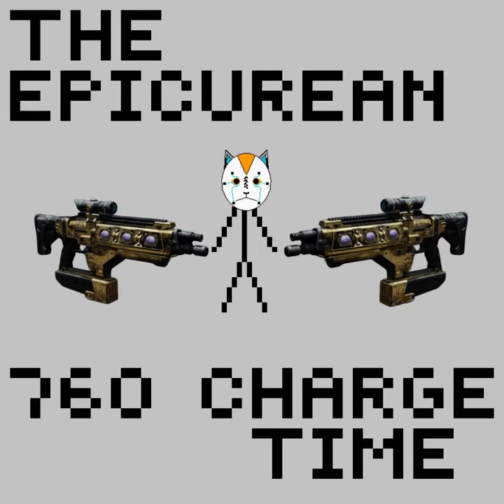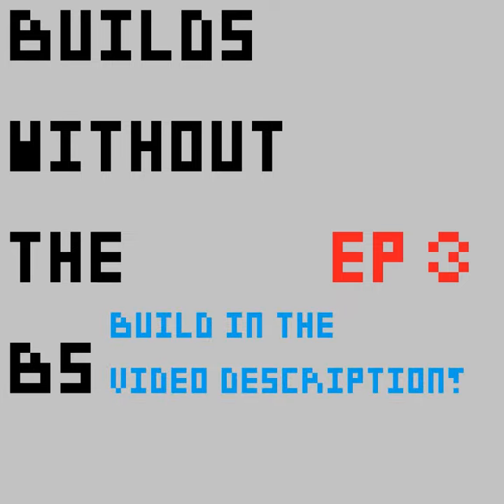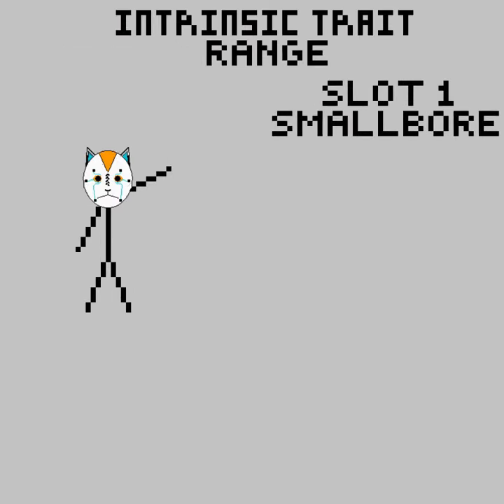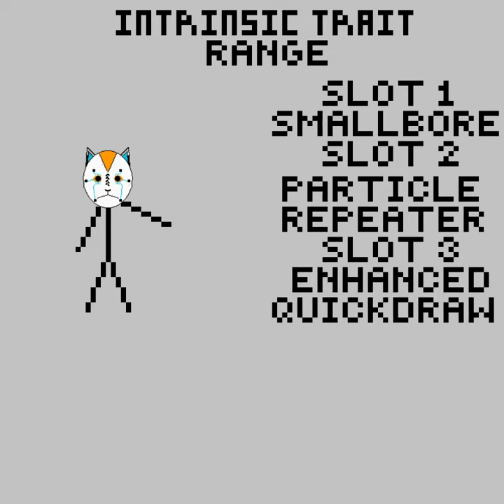THE EPICUREAN PVP RECIPE Builds Without The BS Episode 3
super awesome recipe

intrinsic range
smallbore
particle repeater
enhanced quickdraw
enhanced rangefinder
counterbalance mod